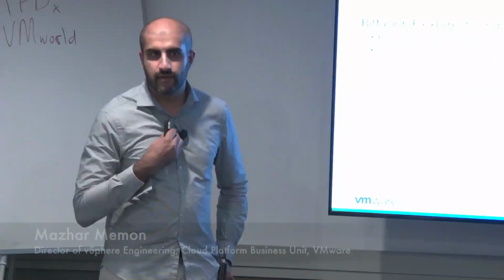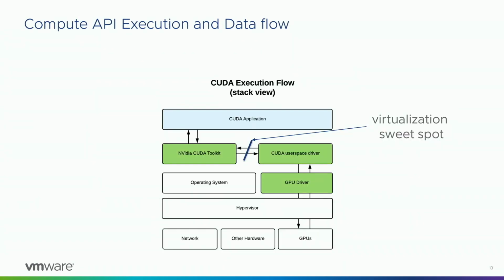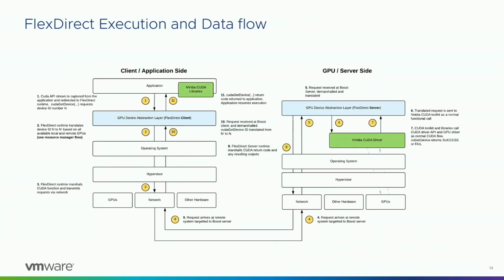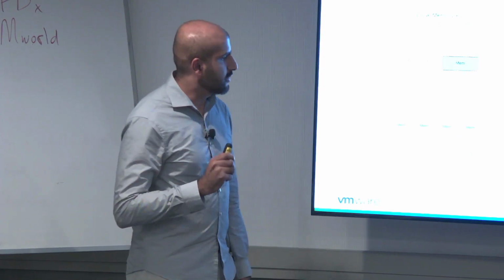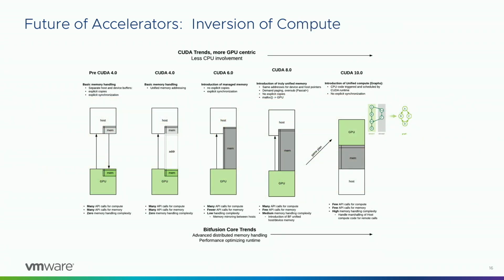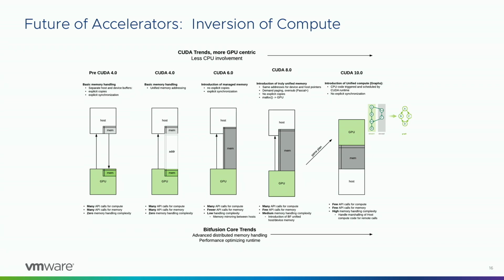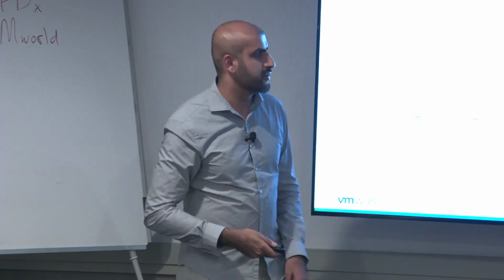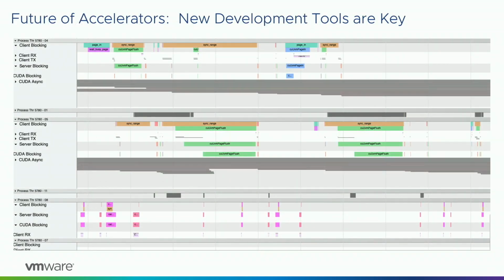VMware Bitfusion Architecture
With enterprises' growing adoption of AI, ML, and analytics workloads, GPUs and FPGAs are becoming integral infrastructure parts to provide the timely results required by business-critical apps. For IT admins, this means satisfying a growing demand for elastic and virtual infrastructure to support more apps and users.

Discussion about Bitfusion, vSphere's recent acquisition, to learn how its software turns GPUs and FPGAs into a shared network-attached virtual GPU and FPGA pool, responding in real time to workload demand.

Presented by Mazhar Memon, Director, VMware Engineering, Cloud Platform Business Unit.

Recorded at Tech Field Day Extra at VMworld 2019 in San Francisco, CA on August 28, 2019.